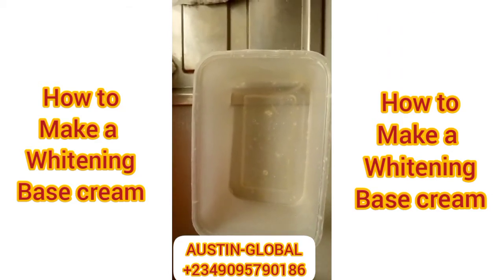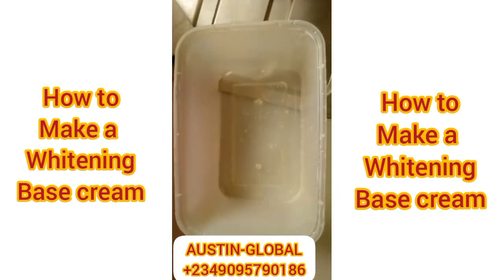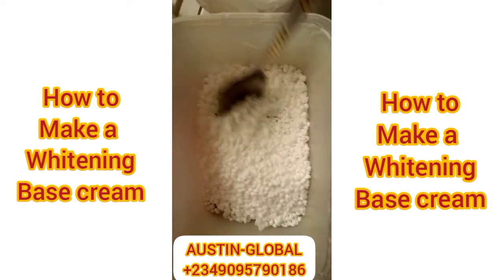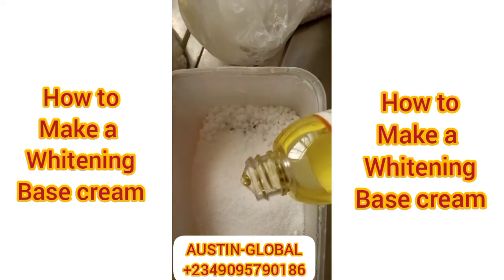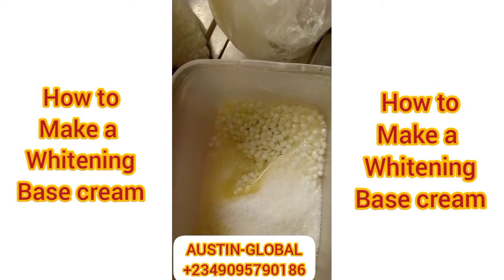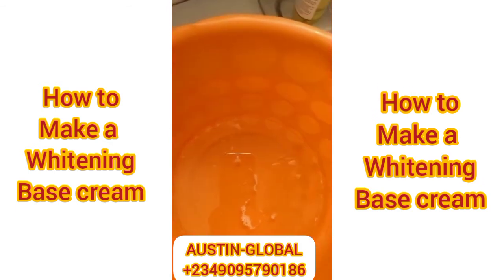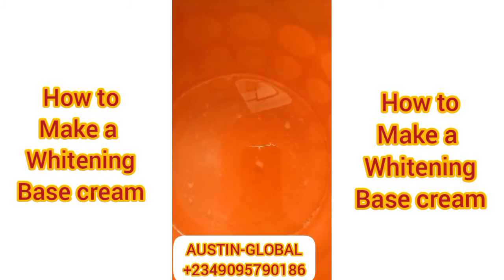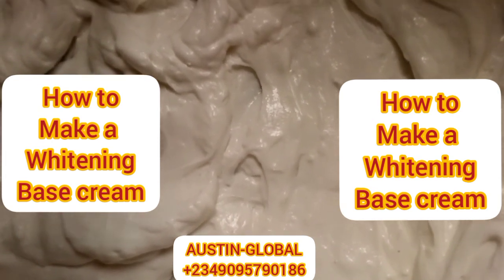EASY WAY TO MAKE YOUR WHITENING BASE CREAM